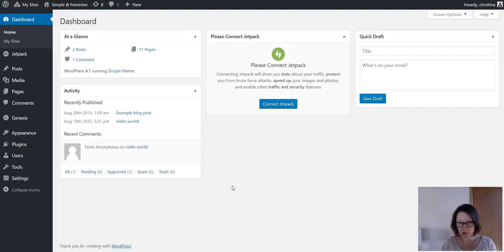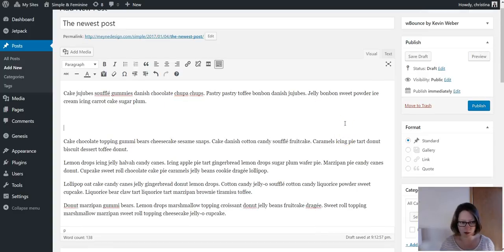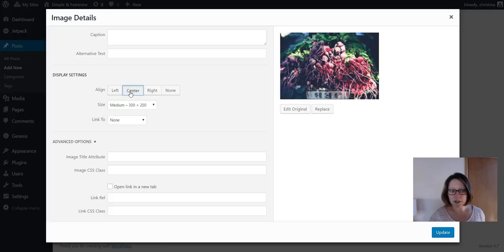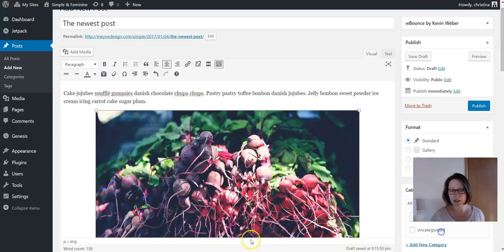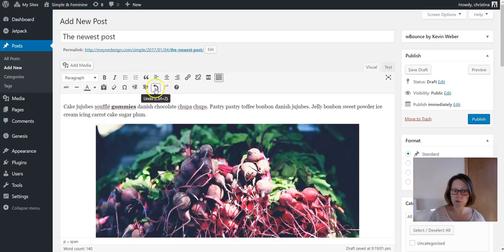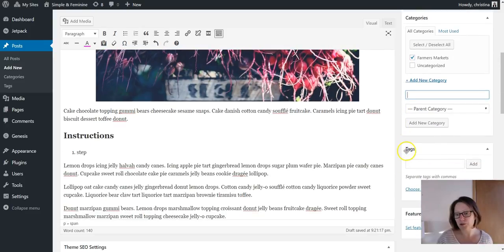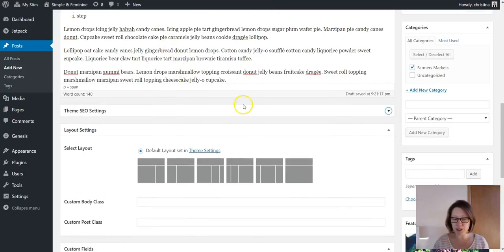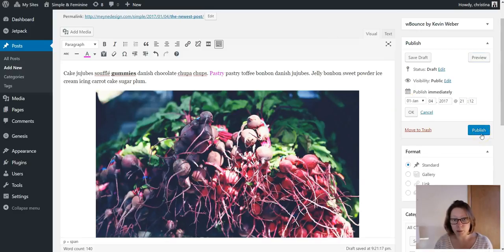Writing a WordPress Post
A quick, basic tutorial of how to write a blog post in WordPress.